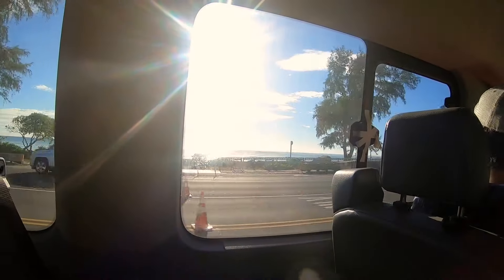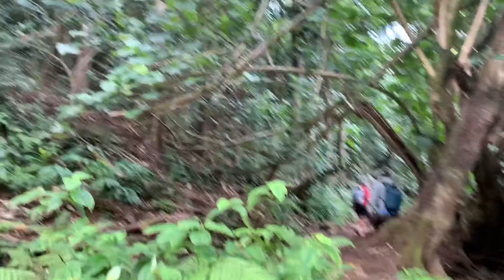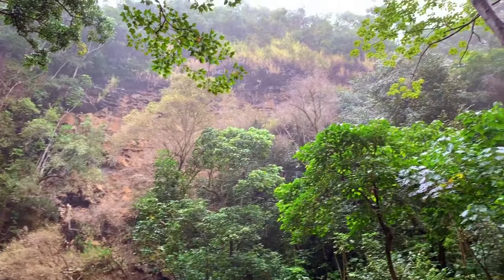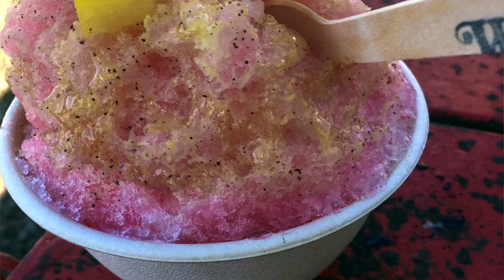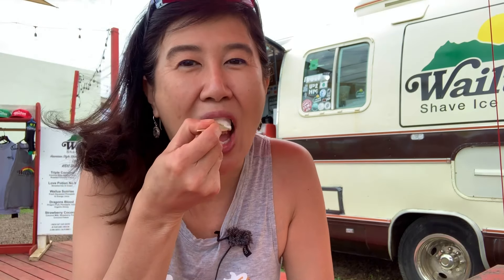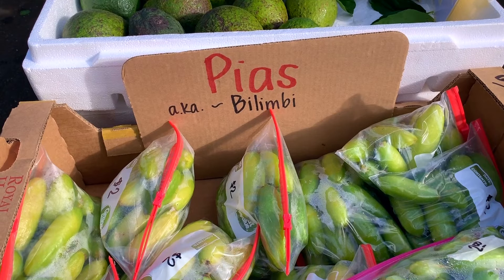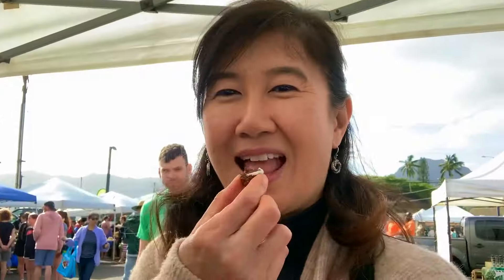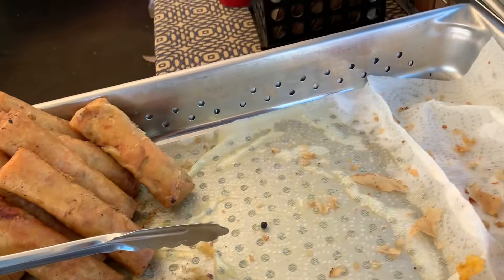Kauai's Bustling East Side: Kayak in Wailua, Shave Ice in Kapaa, Farmer's Market in Lihue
As I transition from North Shore to the Poipu Beach in the West Side, I do a one day exploration of Kauai's East Side. I start off early in the morning with a kayak and hiking trip into Wailua River Park, treat myself to a good workout afterwards at Wailua Shave Ice (which is the best shave ice I've ever had!) and end the tour at the Kauai Community Center Farmer's Market with its exotic fruits, vegetables, and yummy food trucks and stalls.

Kayak Wailua
4565 Haleilio Road
Kapaa, HI 96746

Wailua Shave Ice
4-1306 Kuhio Highway
Kapaa, HI 96746

Kauai Community College Farmer's Market
3-1901 Kaumualii Hwy
Lihue, HI 96766